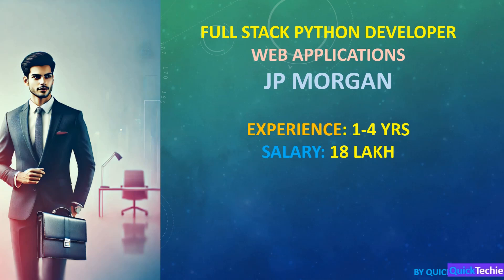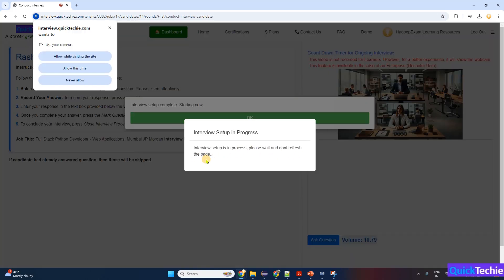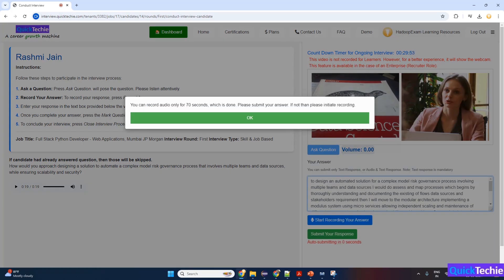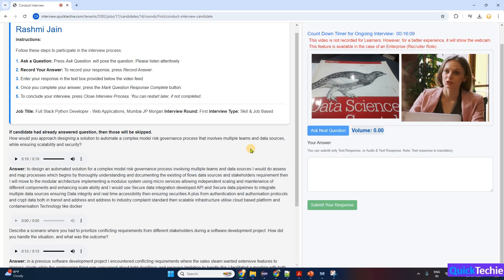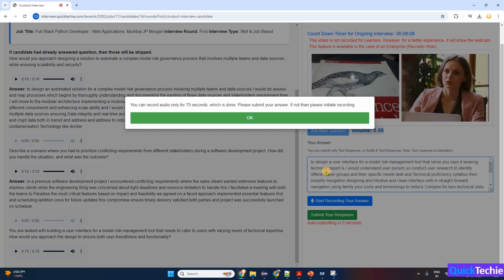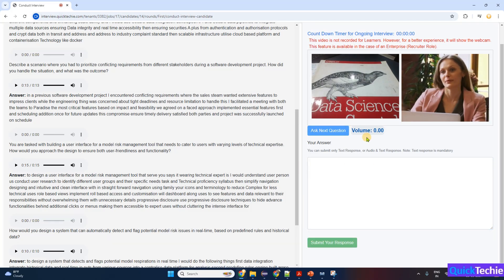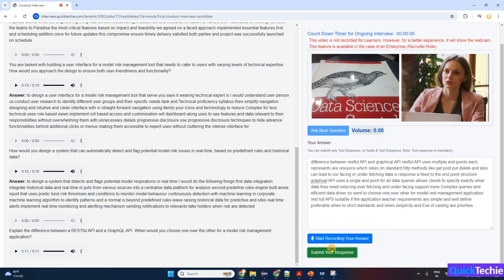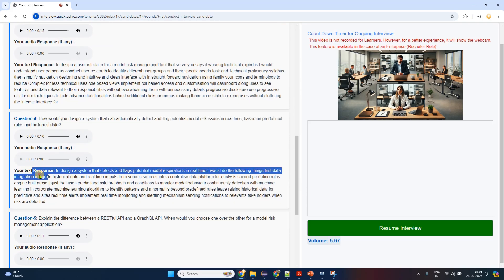Full Stack Python Developer - Web Applications, Mumbai JP Morgan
Bring your expertise to JPMorganChase. As part of Risk Management and Compliance, you are at the center of keeping JPMorganChase strong and resilient. You help the firm grow its business in a responsible way by anticipating new and emerging risks, and using your expert judgement to solve real-world challenges that impact our company, customers and communities. Our culture in Risk Management and Compliance is all about thinking outside the box, challenging the status quo and striving to be best-in-class.

Model Risk Governance and Review (MRGR) is a global team of modeling experts within the firms Risk Management and Compliance organization.  The team is responsible for conducting independent model validation and model governance activities to help identify, measure, and mitigate Model Risk in the firm. The objective is to ensure that models are fit for purpose, used appropriately within the business context for which they have been approved, and that model users are aware of the model limitations and how they could impact business decisions.

Within MRGR, the Chief Operating Office (COO) supports model risk stakeholders in their review and governance activities, and drives certain governance activities itself, with responsibility for: product ownership, process engineering and software development for model risk technology and analytics; model risk reporting; administration of oversight committees; project management of the review and governance pipeline; coordination of regulatory/audit deliverables including capital stress testing exercises; and general business management.

Within COO, MRGR Analytics provides technology solutions for MRGR and its clients, assisting them in performing their tasks more efficiently, accurately, and with better control. Majority of the solutions are built within Athena (JPMorganChases proprietary framework using Python language), Tableau and QlikView/QlikSense frameworks.

As a Software Engineer you will be developing tools for MRGR Analytics to improve efficiency and reduce duplication of effort, including resource management and cost optimization tools. You will provide support for model reviewers and governance teams in building independent testing and efficiency tools. You will be delivering high-quality solutions by emphasizing the importance of data controls, testing, user experience and continuously seek input from users to align efforts with their objectives.

Job responsibilities

Develop tools to automate various tasks in the model governance and review lifecycle.
Build various dashboard reports to help manage the body of work that MRGR deals with.
Translate the existing business requirements in model risk management space into business applications using applied development work mostly in Python using in-house built Python framework.
Build intelligent solutions to support the activities of MRGR staff.

Required qualifications, capabilities, and skills

We are looking for someone excited to join our organization. If you meet the minimum requirements below, you are encouraged to apply to be considered for this role.

A Bachelors or Masters degree in a Science, Technology, Engineering, or Mathematics discipline with significant exposure to computer programming.
2 3 years of full stack application development.
Proficient in Python and knowledge of Tornado web framework / TypeScript / React required.
Good understanding of software architecture, object-oriented programming and design patterns.
Strong communication skills with the ability to interface with other functional areas in the firm on business requirements.
Risk and control mindset: ability to think critically, assess user needs and create design solutions to meet user needs.

Preferred qualifications, capabilities, and skills

Experience in working with large data sets.
Strong UI/UX designing skills.
Experience in model risk management or financial services space.

Role: Risk Management & Compliance - Other
Industry Type: Investment Banking / Venture Capital / Private Equity
Department: Risk Management & Compliance
Employment Type: Full Time, Permanent
Role Category: Risk Management & Compliance - Other
Education
UG: B.Tech/B.E. in Any Specialization
PG: MS/M.Sc(Science) in Any Specialization, MCA in Any Specialization, M.Tech in Any Specialization

Key Skills

Python Development, Fullstack Development, Frontend Development, Full Stack react, Python,  Backend Development